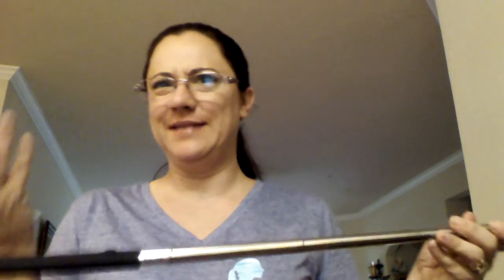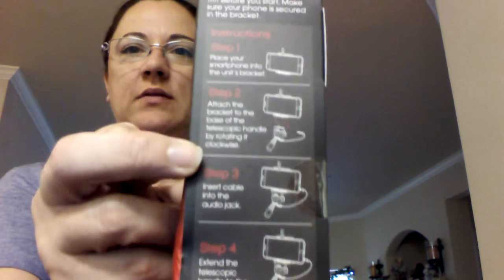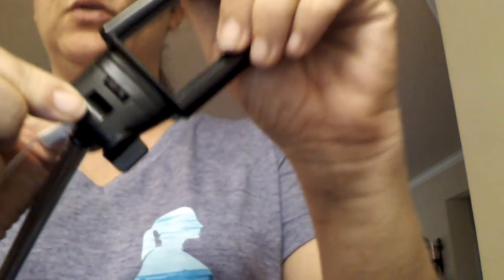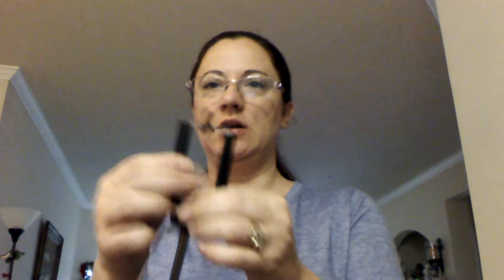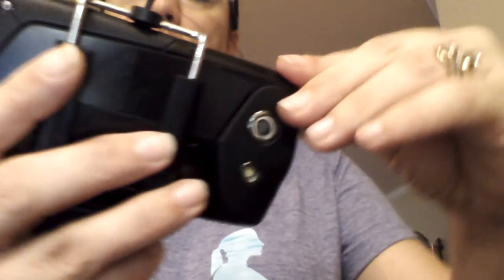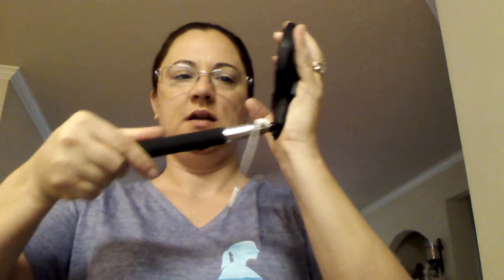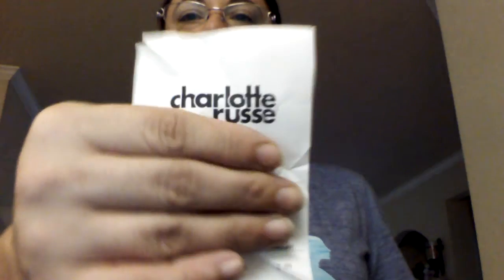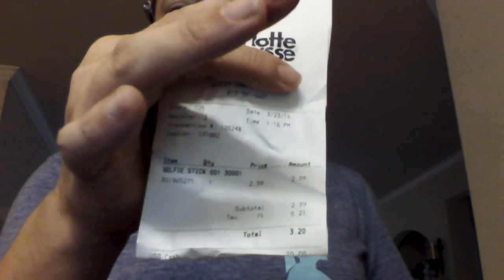SMART LENS SELFIE STICK REVIEW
I PURCHASED THIS SMART LENS SELFIE STICK AT CHAROLETTE RUSSE FOR $3.00. IT'S A STRONG AND STURDY STICK NOT FLIMSY AND VERY EASY TO USE. HOPING MY DAUGHTER WILL LOVE IT FOR HER BIRTHDAY.